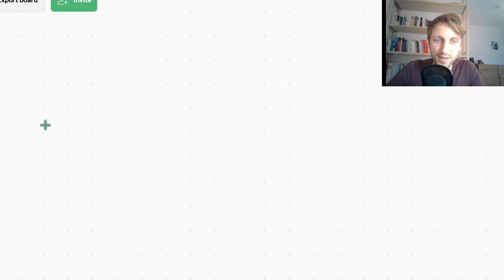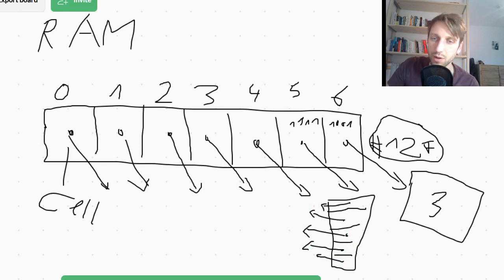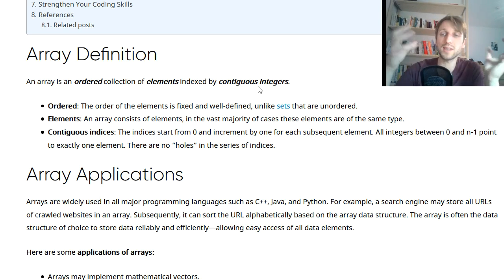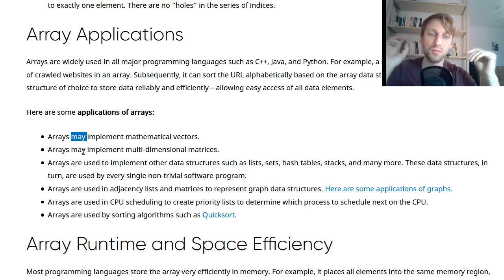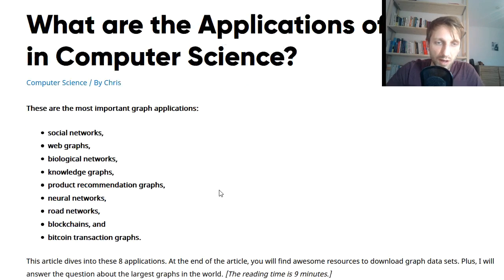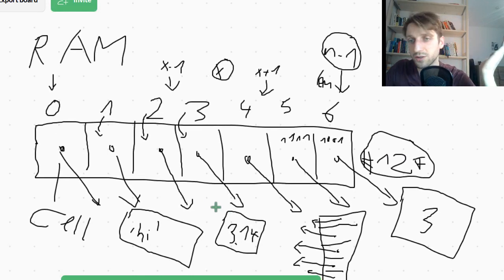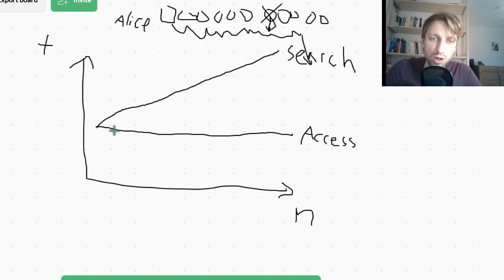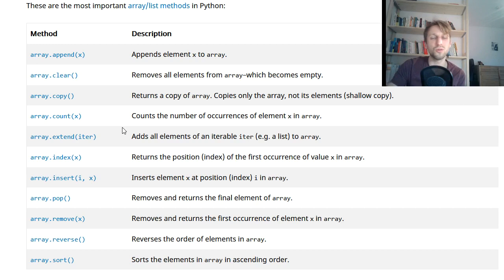Arrays in Computer Science -- A Conceptual NO-BS Intro